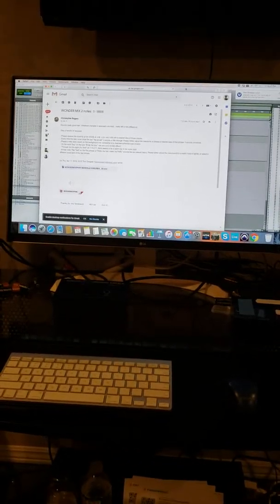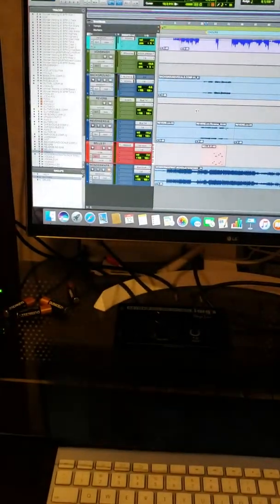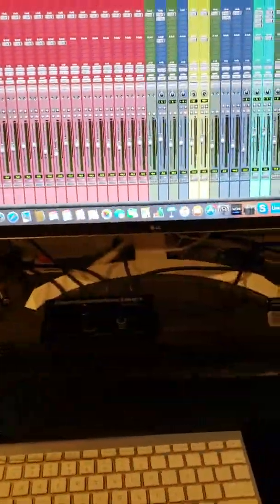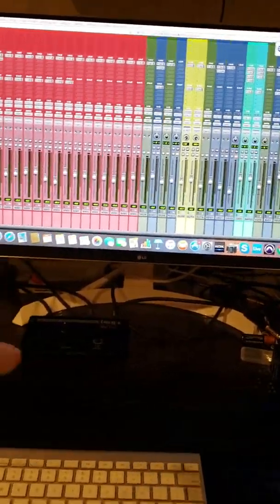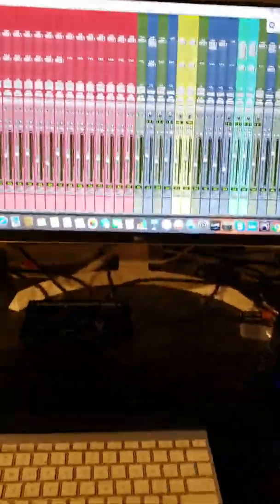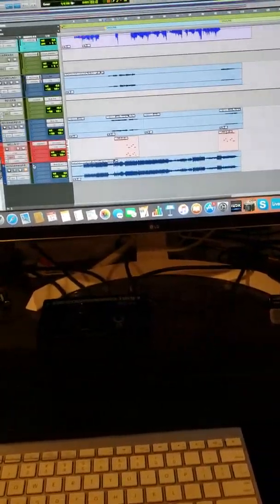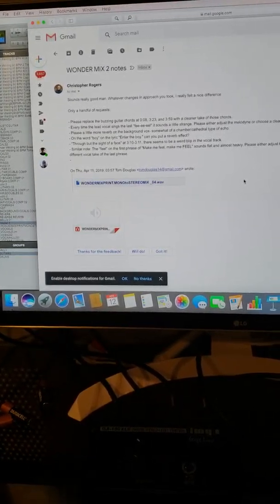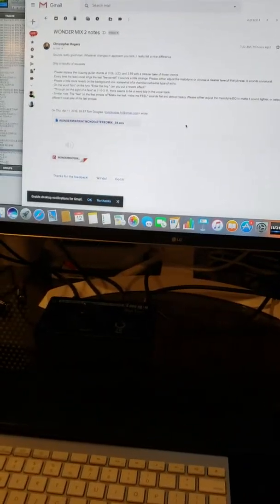How my workflow works mixing ITB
This video shows how I work every day when it comes to mixing records. I now do all of my records on a mac mini with antelope converters and master clock.